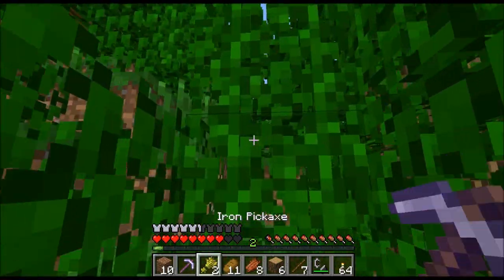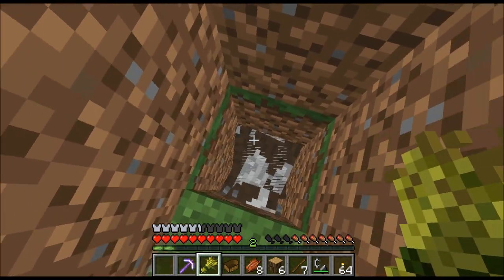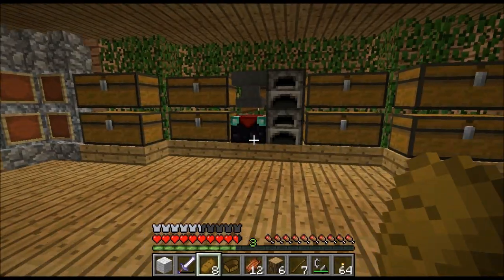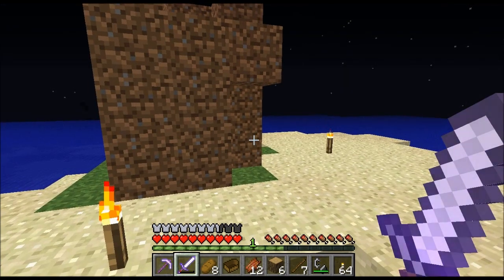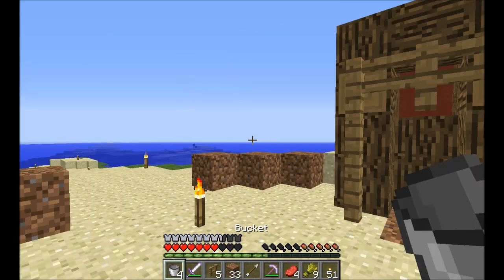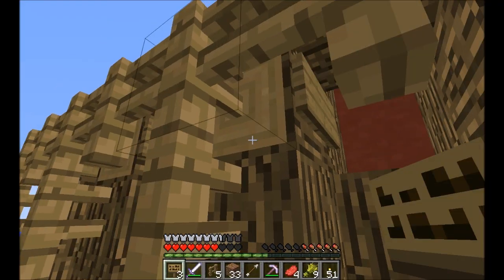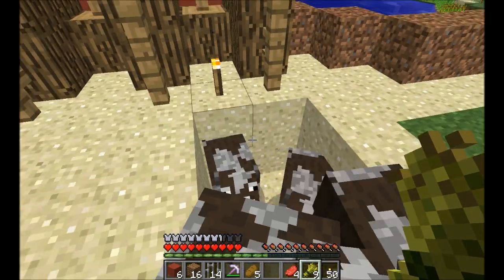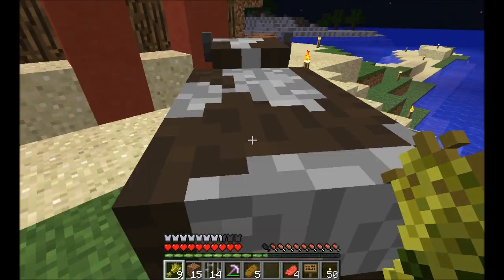Hyperbugler Plays Minecraft: Episode 4: Cows and the Barn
Today we go and look for cows and start the new barn, and also update to 1.7.2